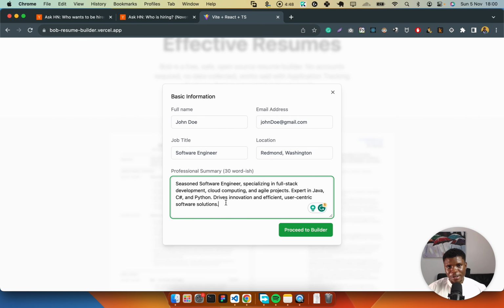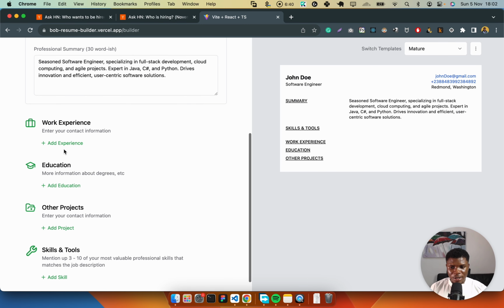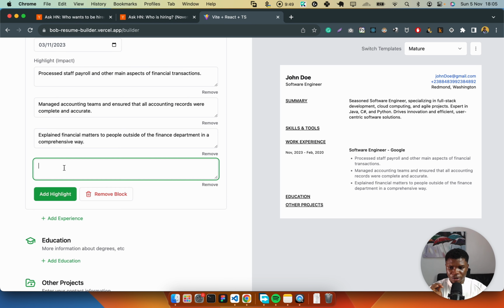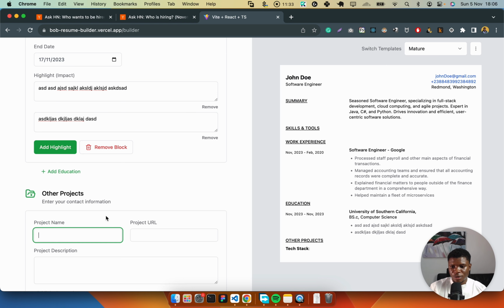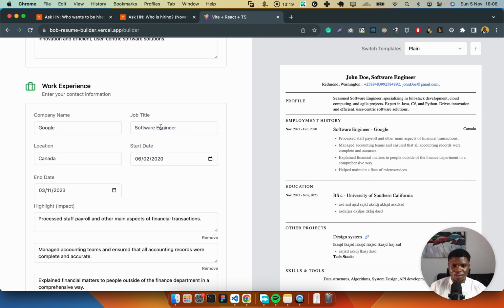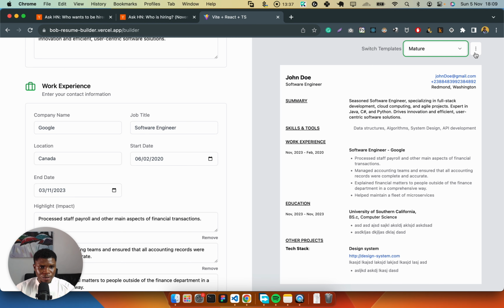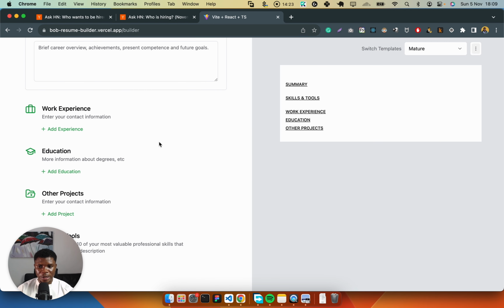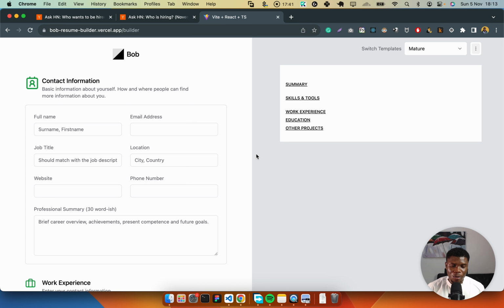Bob - A Privacy Focused Resume Builder | Week Two | 6 Weeks, 6 Projects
Hello everyone!

I built a resume builder in the second week of this challenge, and while it's not the complete picture of what I had to build, it was quite decent. The idea of this exercise is to move these ideas from imagination to some fidelity (Not necessarily building a complete product).

This project is open source as usual and I'll drop links to the GitHub repository and a demo.